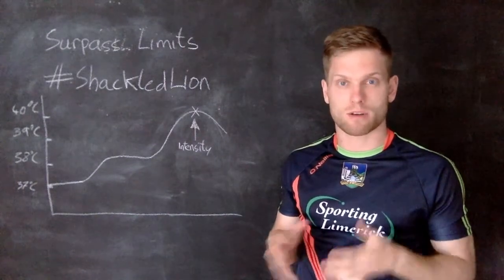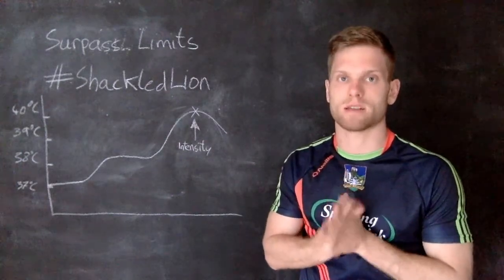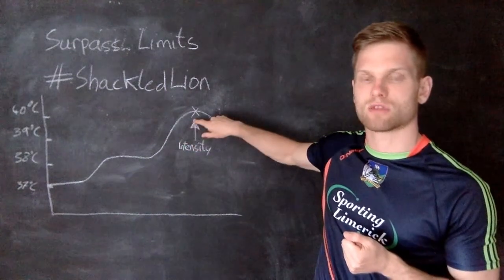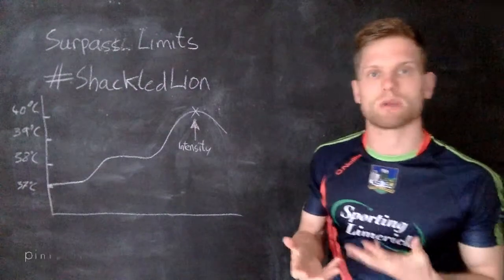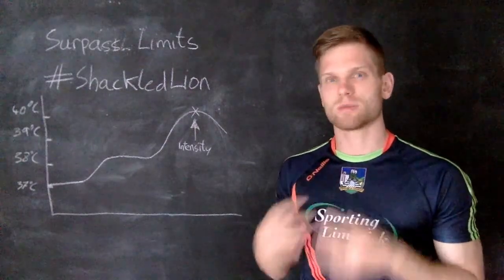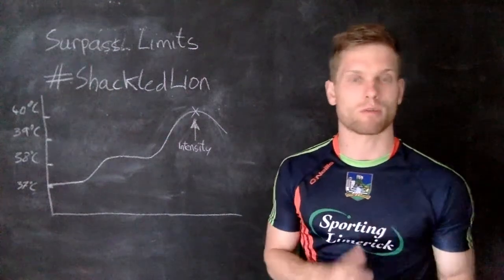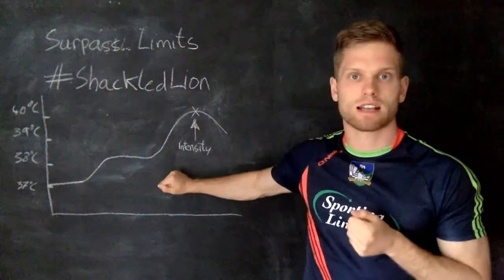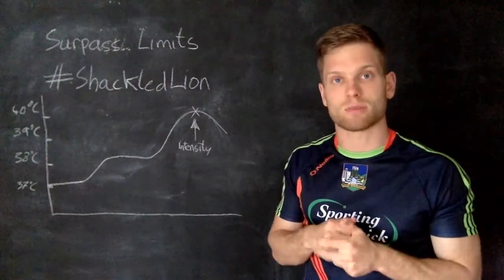Pre Cooling to Improve Performance in the Heat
Páirt a ghlacadh in ár Bród agus bris do Geimhle!
(Join our Pride and break your Shackles!)

Pre Cooling to improve performance
Cooling jackets Dutch team
Cooling jackets Netherlands
Playing in the world cup heat
Playing in brazil heat
How does world cup heat effect performance
How does brazil heat effect performance
Heat of the world cup
Would cup heat in Qatar
Heat in Qatar effecting players performance
Playing in hot weather
The effects of heat on performance
The effects of hot weather on performance
The effects of Qatar heat on performance